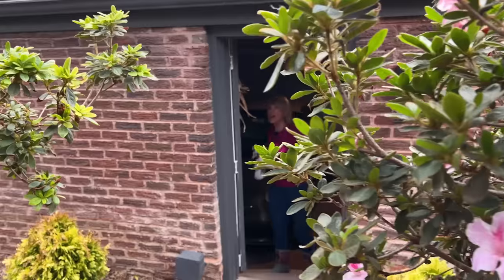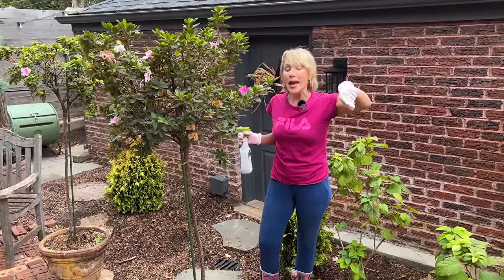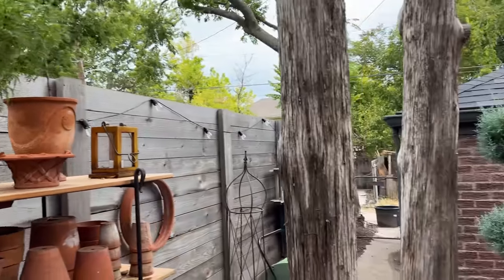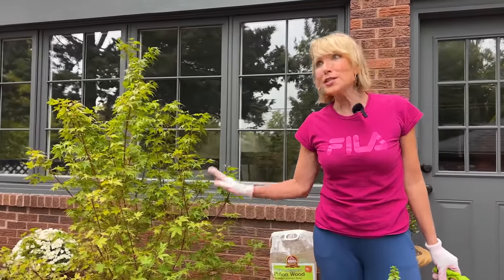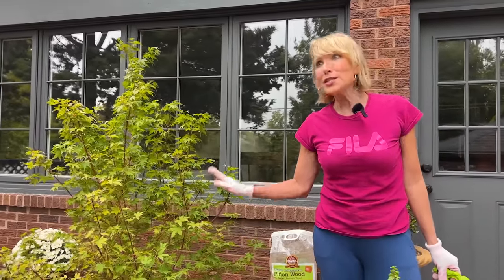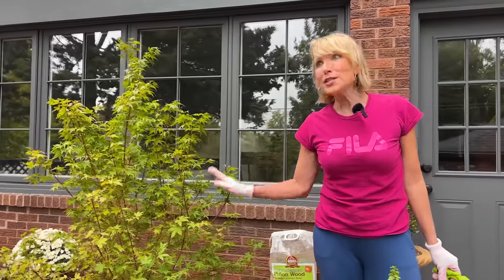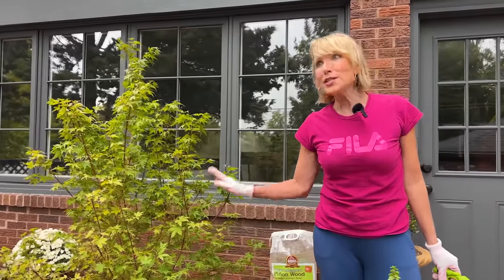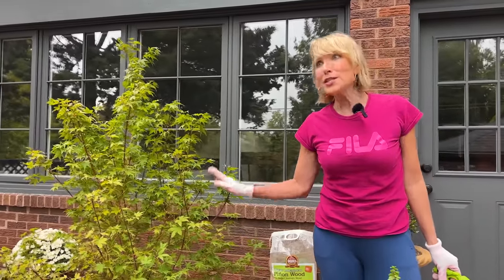Overwintering Plants at the Cottage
It looks like next week we will get our first frost, so it’s time to think about overwintering certain plants at the cottage. Before they go into the greenhouse however, let’s check for bugs, cut back, if necessary, and plan for the voids in the landscape, their absence will create.

Solo Stove Tabletop

Solo Stove Cover

Solo Stove

Rain Barrel